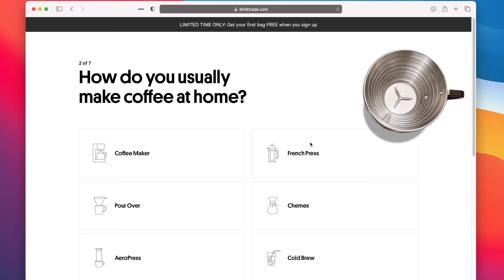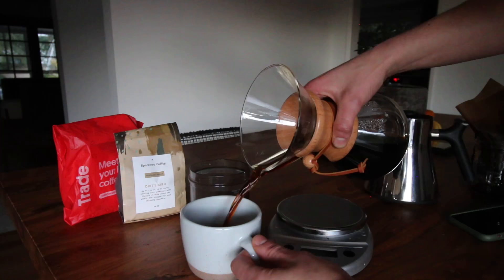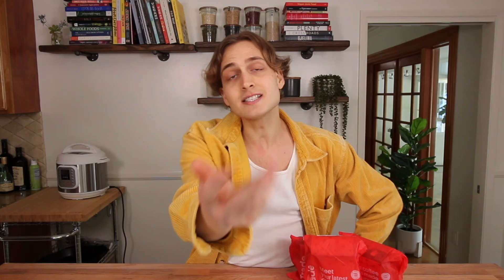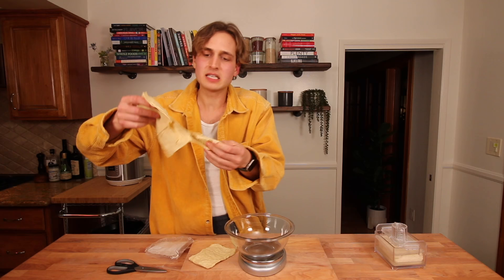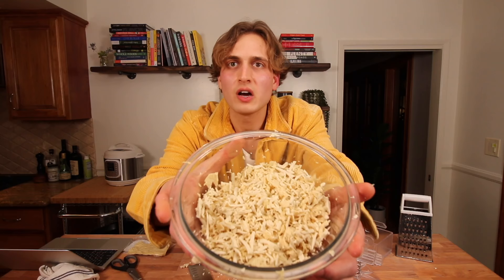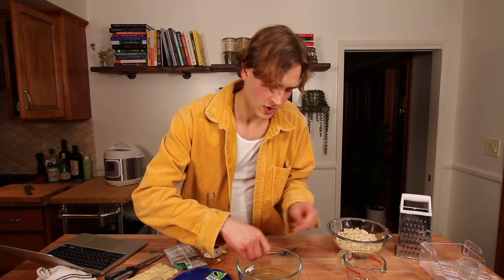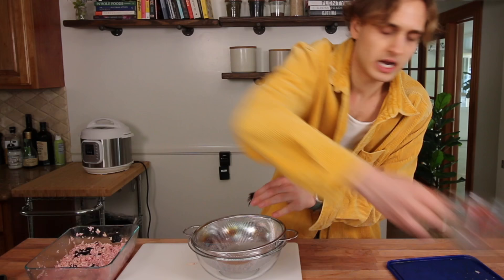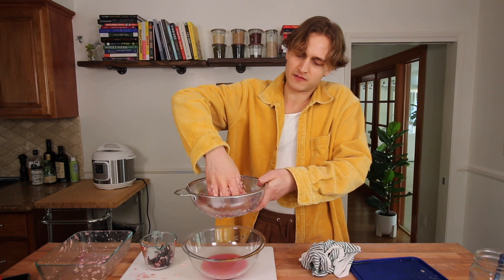I Made the Viral Salmon Rice from TikTok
*but vegan!*  today I'm trying to make Emily Mariko's salmon rice recipe to see what all the hype is about !!
to get your first bag from Trade Coffee for free!

FREE STUFF:
LYFT: ANDREW16159
POSTMATES: WBCAT
UBER EATS: eats-u5c6n
UBER: u5c6n

Vine: "Andrew Lowe" lol

Don't forget to thumbs up! Let's see if we can get this video to enough likes for me to feel validation of my worth in this cold world. Fingers crossed!